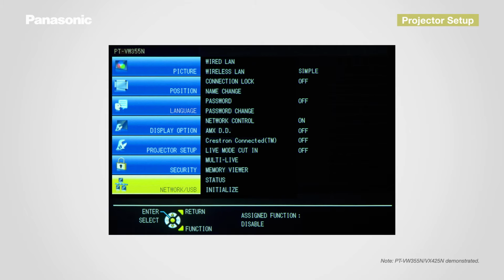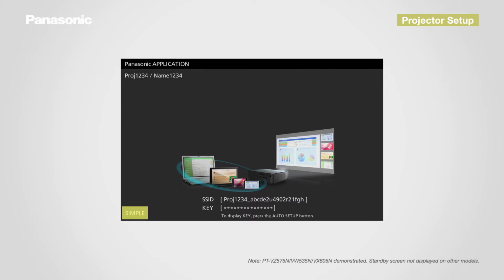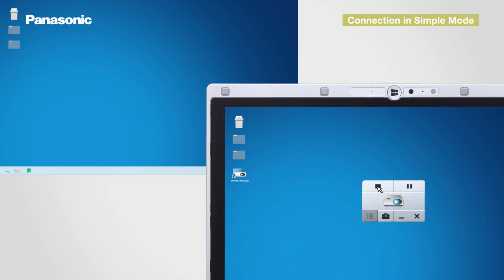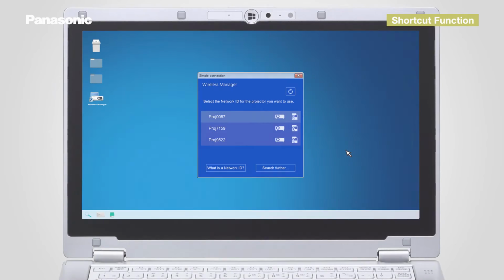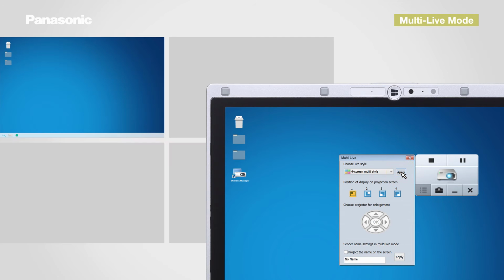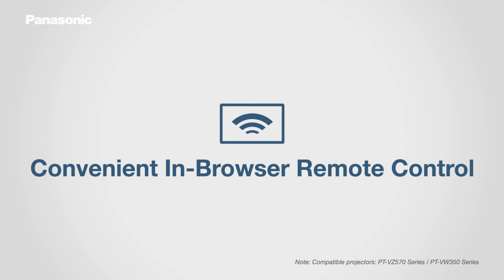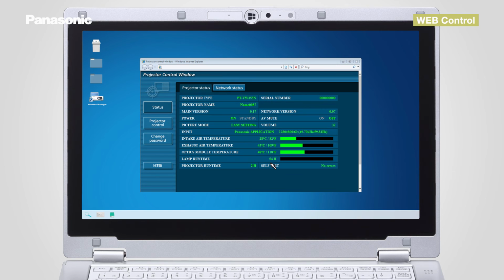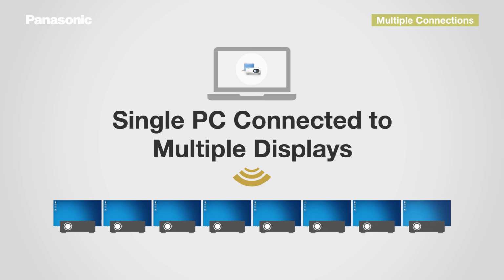How to set up and connect Panasonic Wireless Manager ME 6.3.0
This video guide you how to set up and connect to Panasonic Wireless Manager software. It shows step by step on how to connect and wirelessly project from Panasonic wireless projector. Also, this software is compatible with Panasonic Flat Panel display as well.